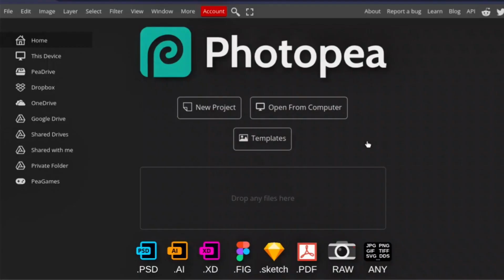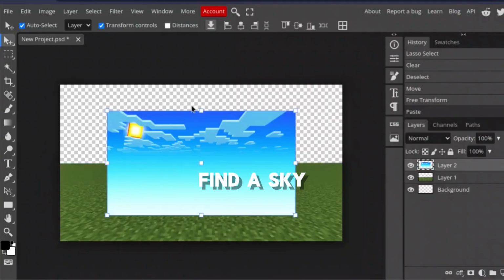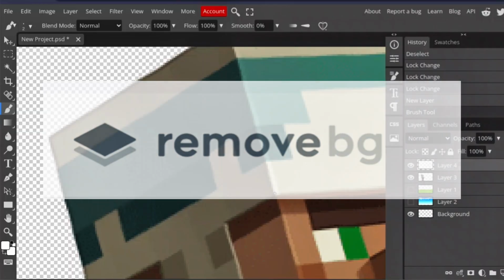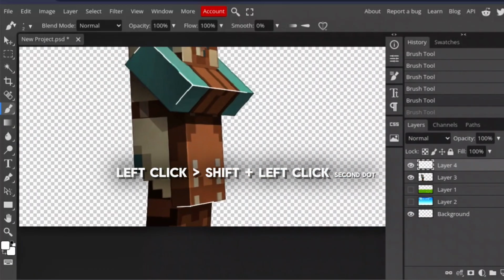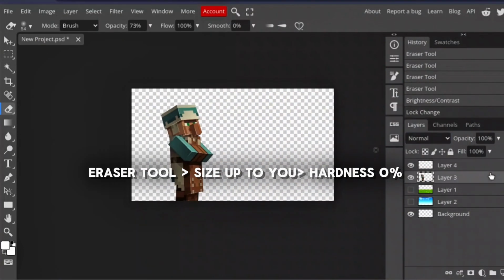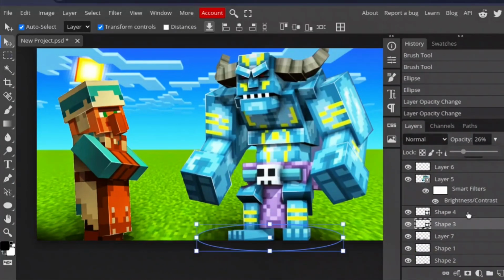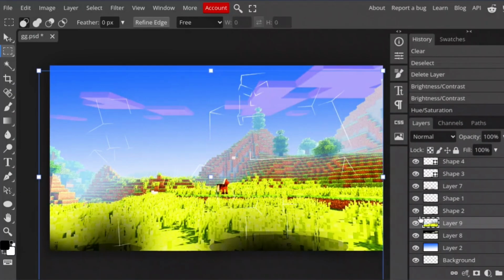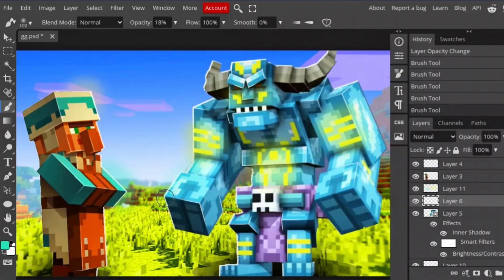How To Make Minecraft Thumbnails That Go Viral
In this video, I'll show you my method to create eye-catching Minecraft thumbnails for your YouTube content. From simple techniques to more advanced approaches, I'll guide you through each step. Majority of these type of thumbnails go viral , you might be next, you'll definitely pick up some useful tips!

If you have any questions, feel free to drop a comment. I'll do my best to assist you.

0:00 - Intro

0:20 - Create Canvas

0:30 - Finding Assets

1:29 - Subject Outlining

3:39 - Final Touches

4:00 - Final Product